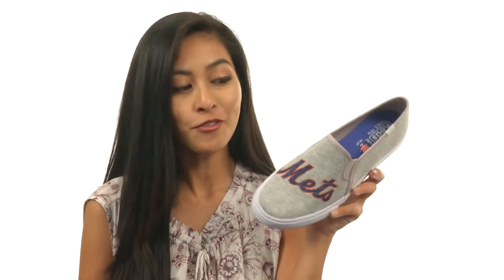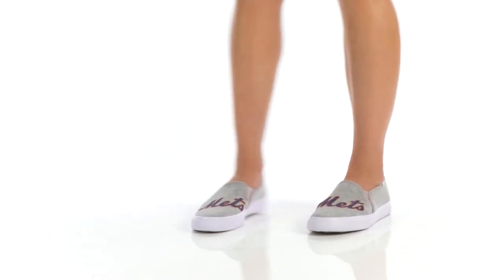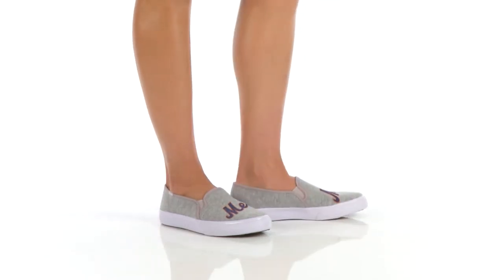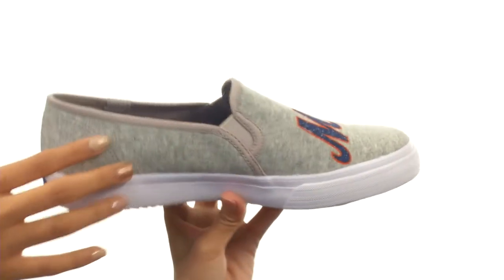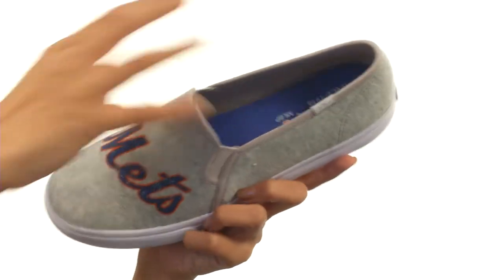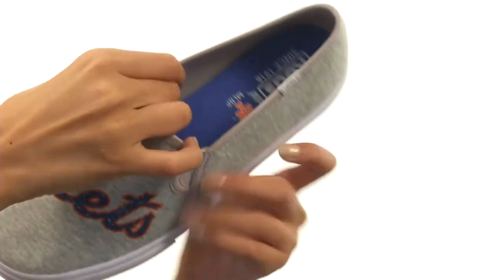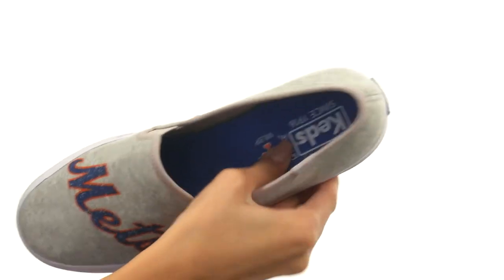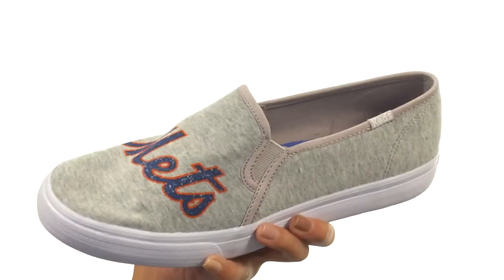Keds Double Decker MLB Mets Jersey SKU:8842822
Support your team at all times with the Double Decker MLB Mets Jersey sneaker!
Jersey upper with team logo print.
Easy slip-on style.
Soft and breathable lining for additional comfort.
Lightly cushioned footbed.
Flexible, textured rubber outsole.
Spot wash, air dry only.
Imported.